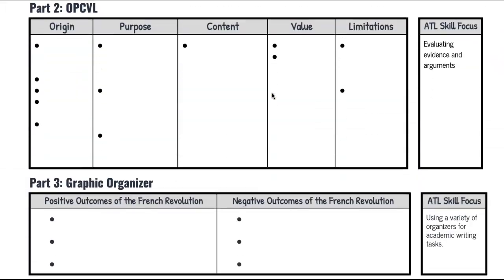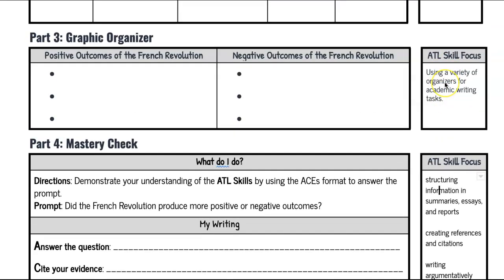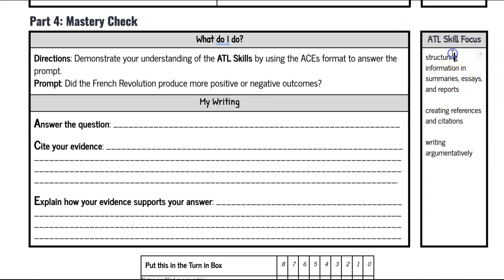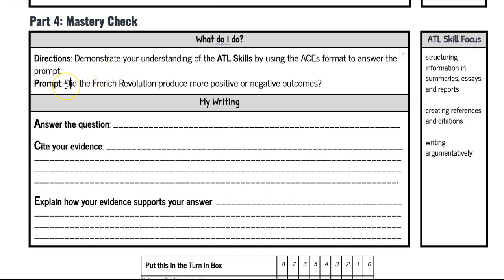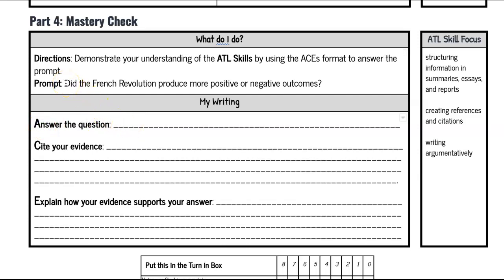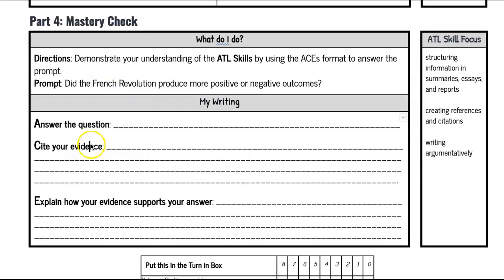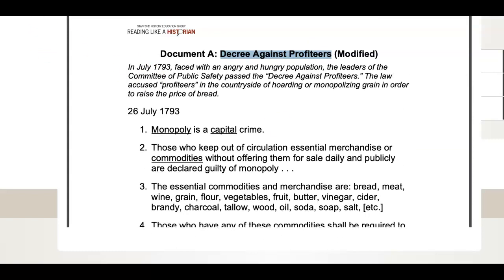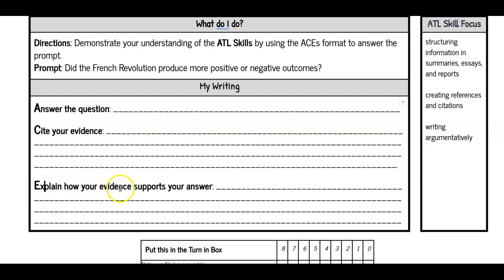5. Mastery Check: French Revo. (Lesson 3)